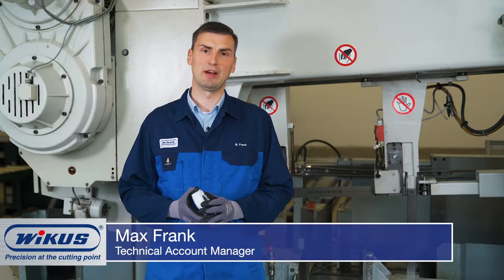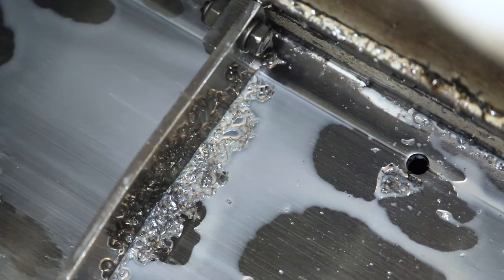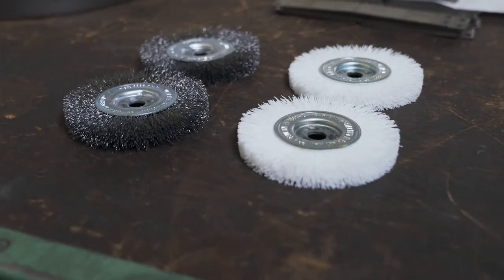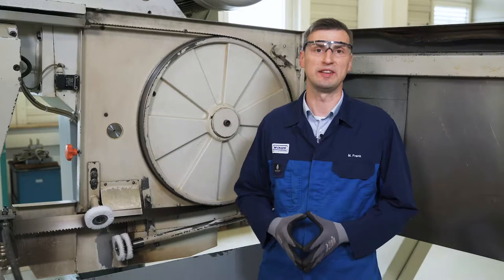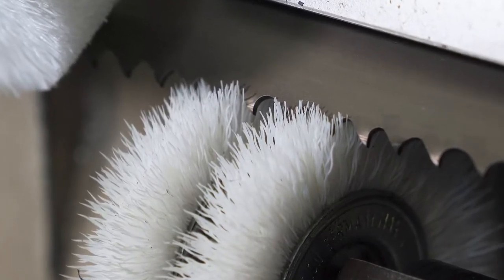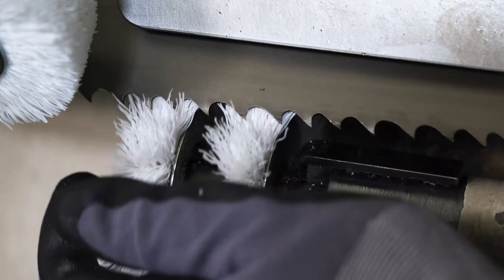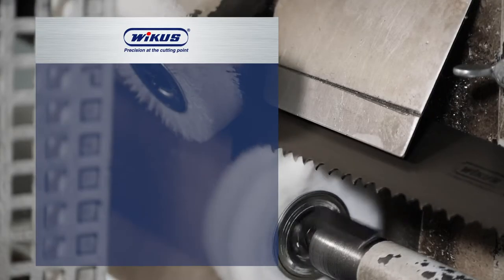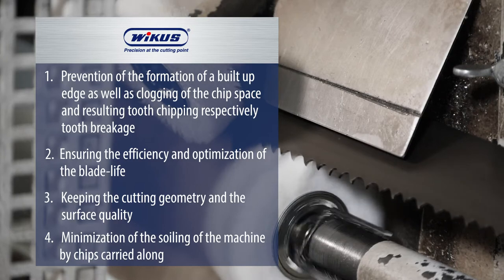WIKUS® Setting of the chip brush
In this video we explain the correct setting of the chip brush.